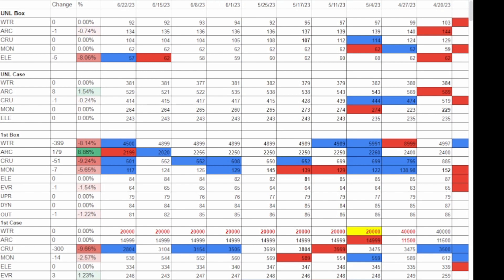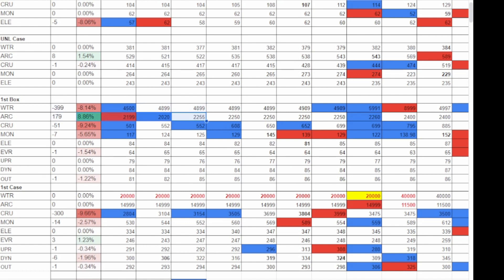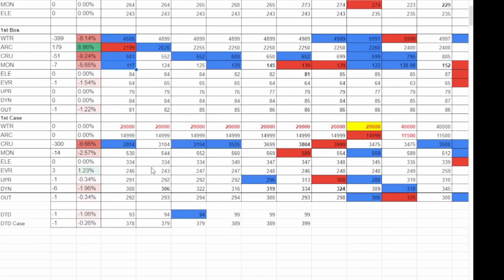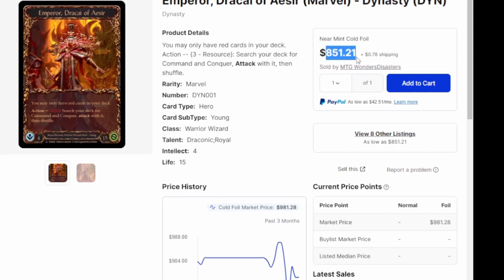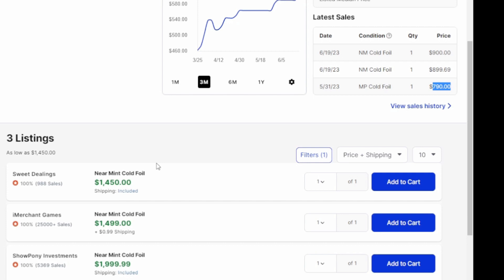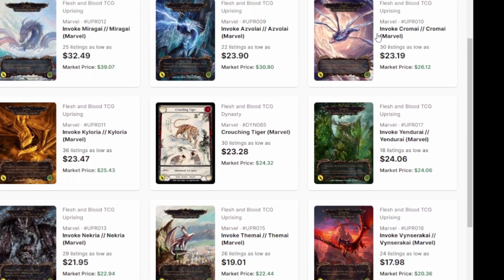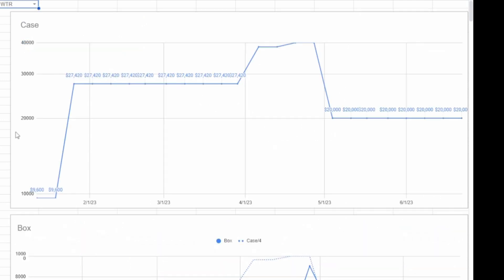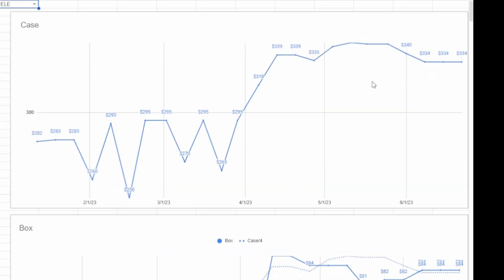Blood in the Streets - Market Update